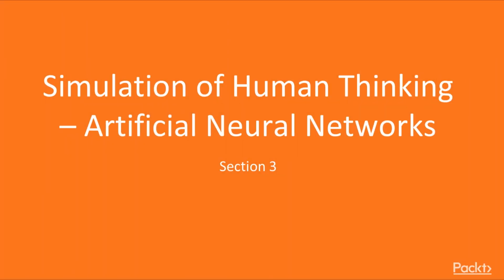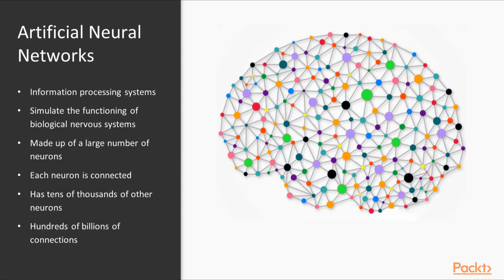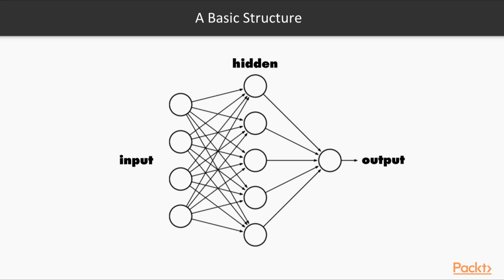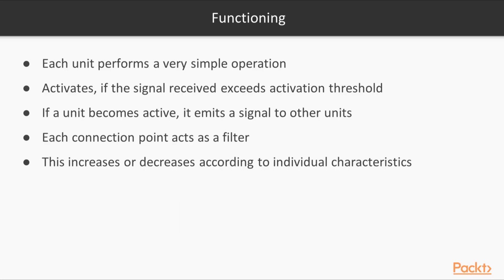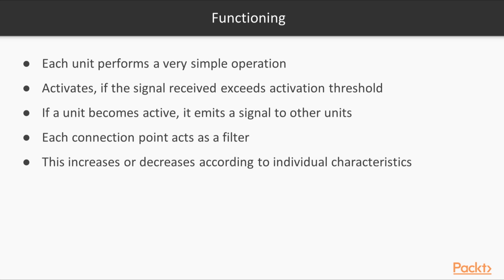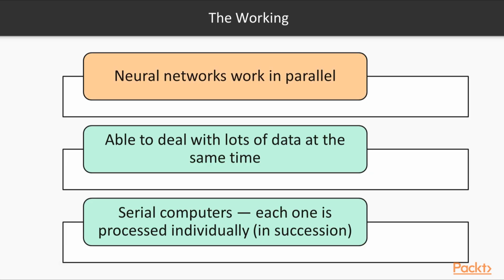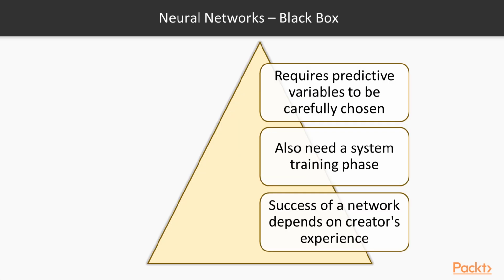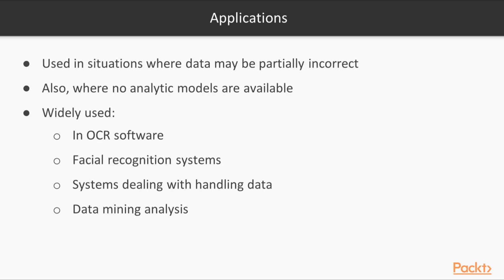Mastering Machine Learning with MATLAB : Getting Started with Neural Networks | packtpub.com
Neural networks work in parallel and are therefore able to deal with lots of data at the same time, as opposed to serial computers, in which each one is processed individually and in succession.
• Understand neural networks concept